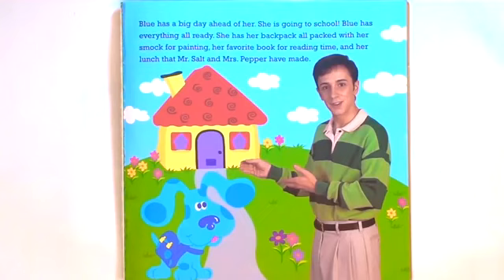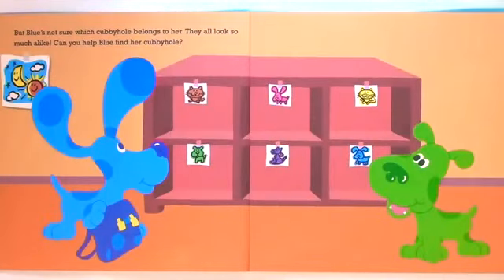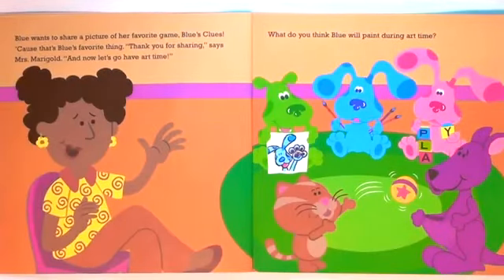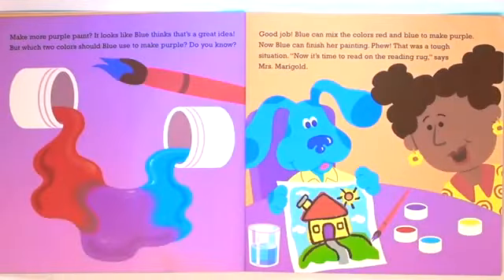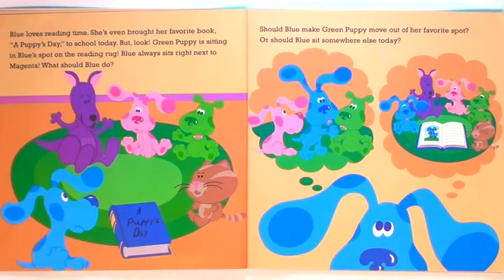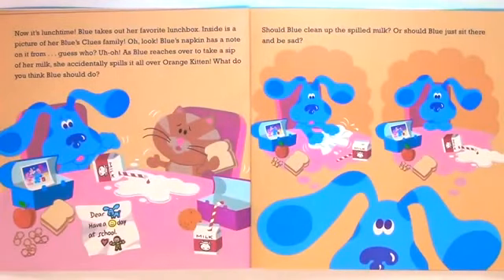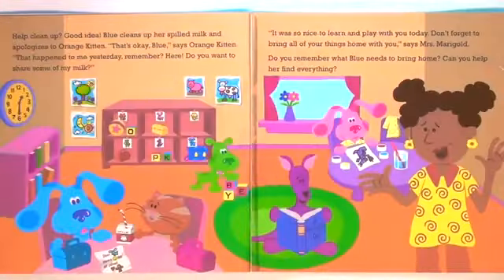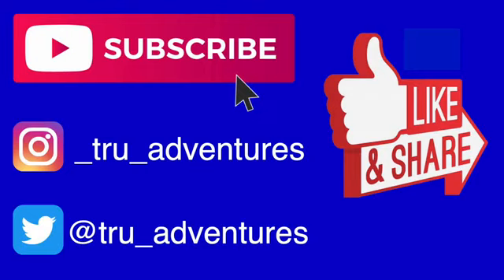Blue Clues Blue Goes To The School